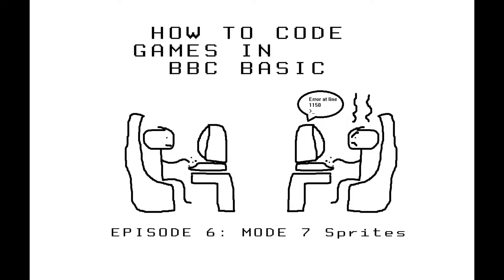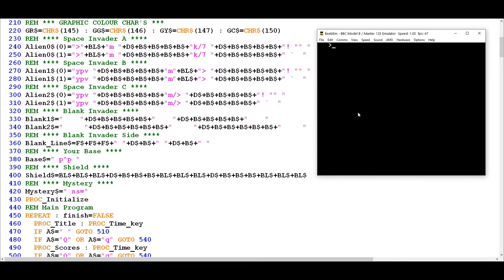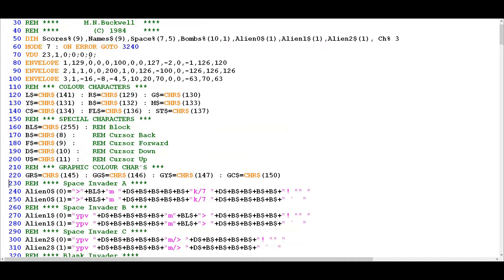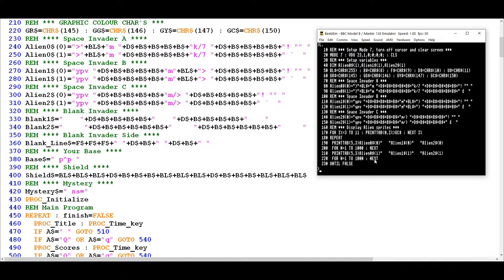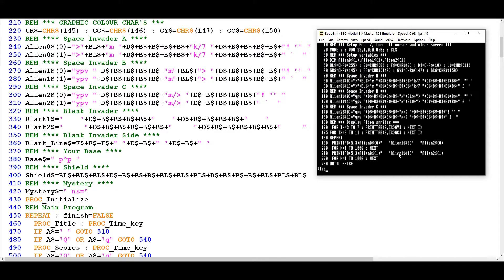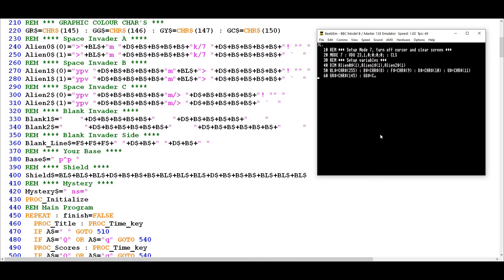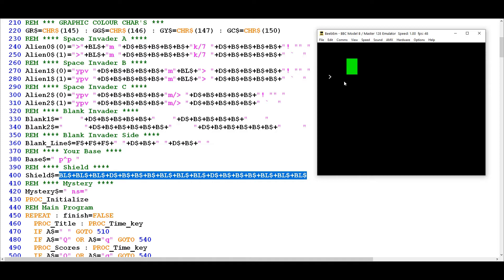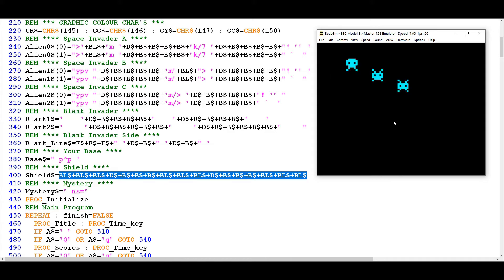Mode 7 Sprites - How To Code Games In BBC BASIC (6)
In this episode we take a look at creating simple two-frame sprites using Mode 7 graphics, to bring our cosmic invader aliens to life!